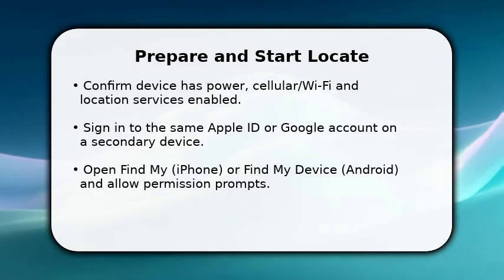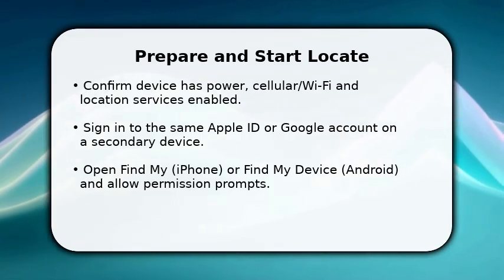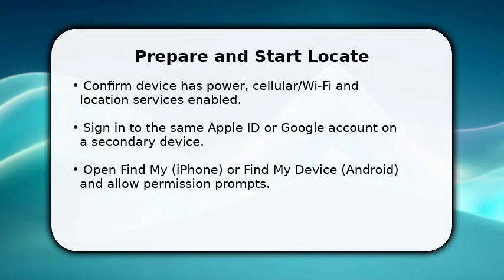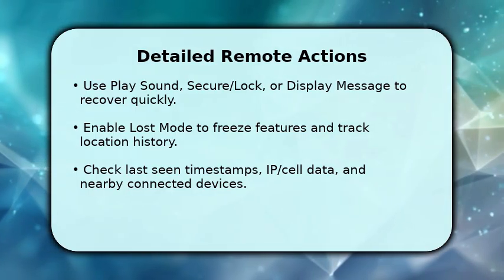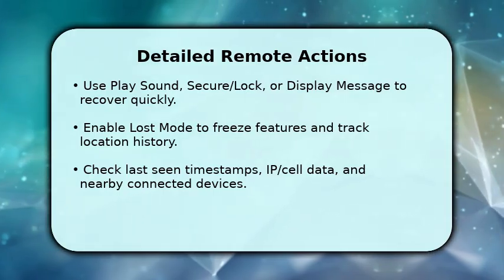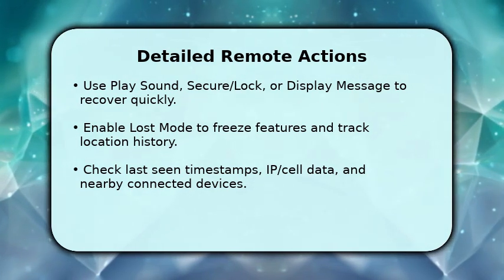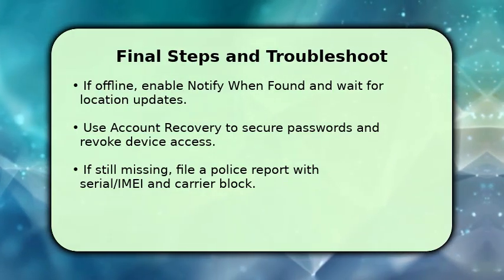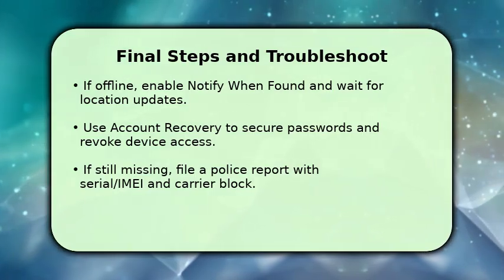How to Fix Find My Phone (updated)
Discover the latest solutions for locating your lost phone in this updated guide. Learn about advanced tracking methods, including setting up Find My Phone on various devices and using third-party apps to increase your chances of recovery.